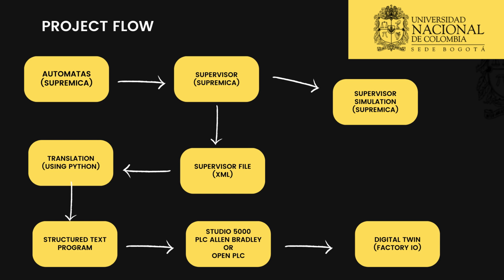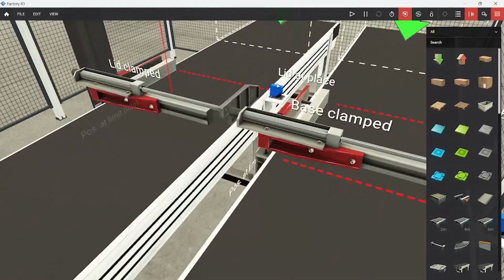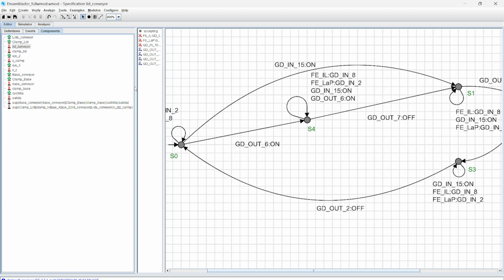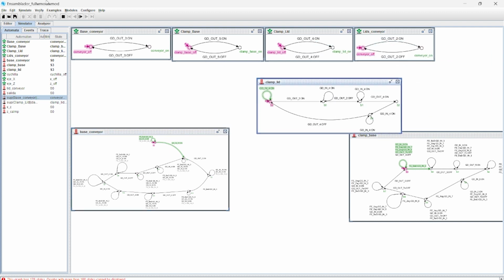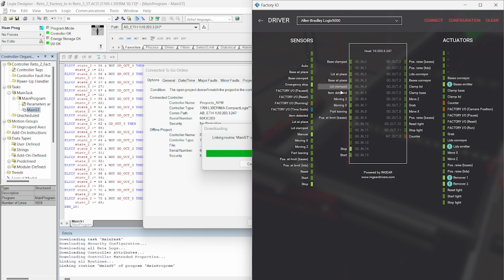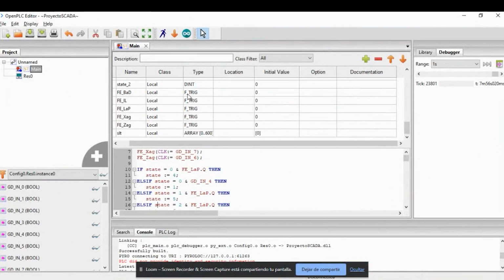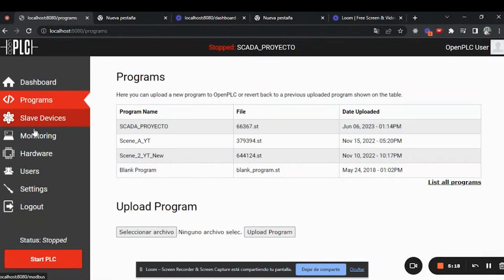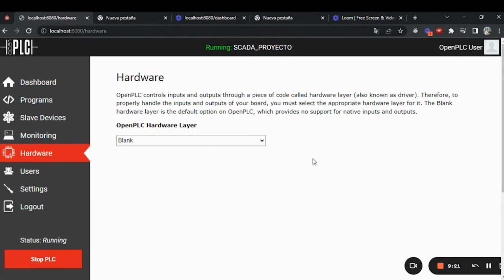Automatic ST code for Factory I/O Assembler using Automatas (SCT) AND OPEN PLC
This video shows the implementation of a runtine for the Assembler plant autmatic generated in structure text from automatas designed by the Supervisory Control Theory.

Sebastian Campiño
Daniel Morales
Juan Ortiz
Mateo Rodriguez